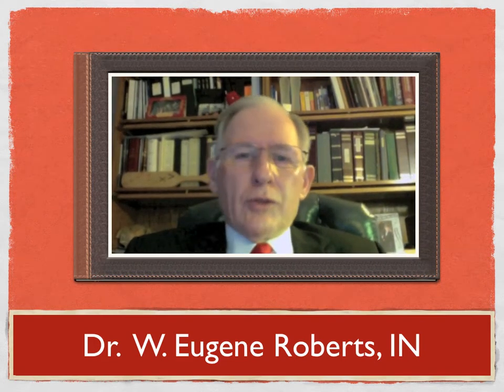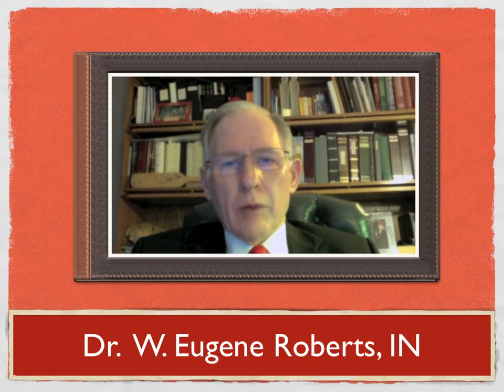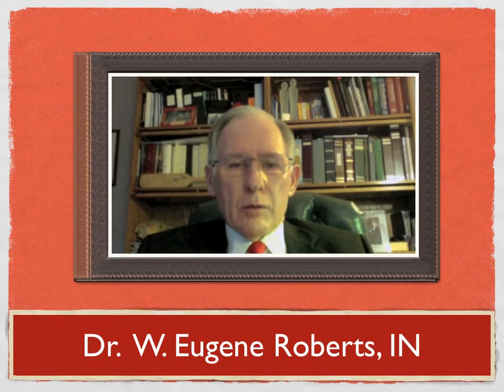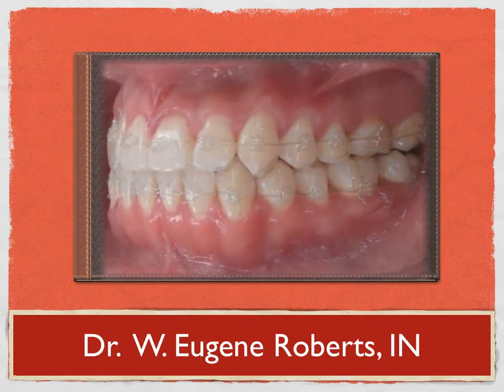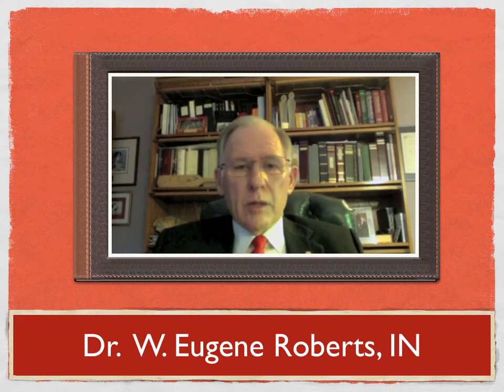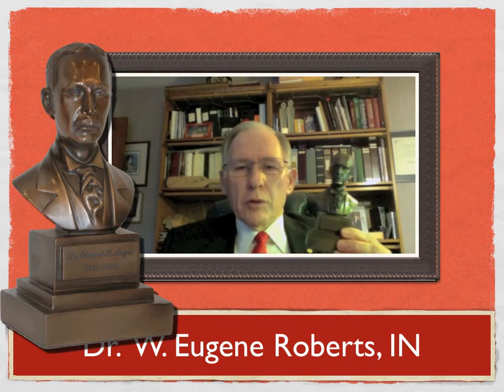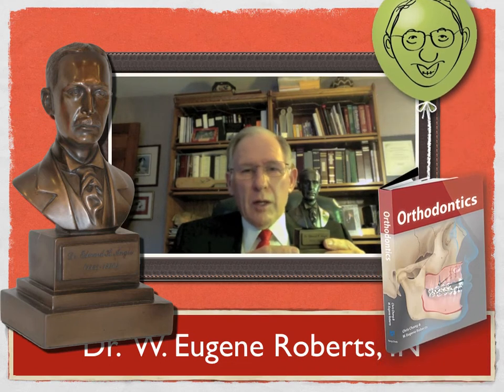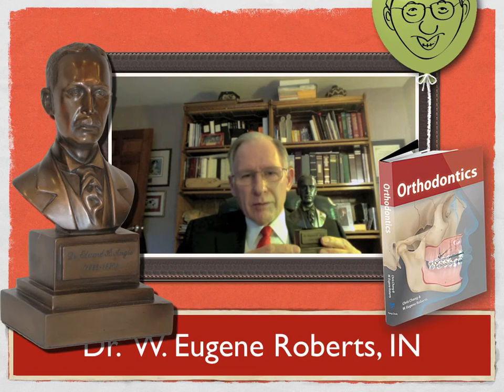Dr. Roberts on 3D iBooks Ortho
Chris Chang, DDS., PhD.
　1. ABO-Certified Orthodontist
　2. Publisher, International Journal of Orthodontics & Implantology
　3. Founder, Newton's A & Beethoven Co., Taiwan
　4. Founder, Podcast Encyclopedia in Orthodontics
　5. Author, iAOI Workbook, iAOI Case Reports, Jobsology

As orthodontists we have long been searching for the most efficient way to learn orthodontics. Irregardless one's experience level we all agree case studies can provide rich and practical information for learning. There is probably no better way to learn about orthodontics than studying well documented cases based on theoretical foundation and scientific evidence.

When Apple made an interactive e-publishing software, iBooks Author, available early this year, I have found the answer for an engaging and effective tool for learning. One can use several pages, even chapters to describe proper bonding positions or various applications of bone screws. However, this new software can display graphics and videos in a dynamic and interactive fashion. All that are hard to express clearly in words, can be understood easily by high quality visual aids. Forget about conventional ways of reading. Use your magic finger. The world of orthodontics is within a few touches away.

Every once in a while a revolutionary product/idea/way of life comes your way. I believe the era of interactive learning has arrived. Be forewarned - if you pick up this book, your perception of reading and learning will never be the same again.